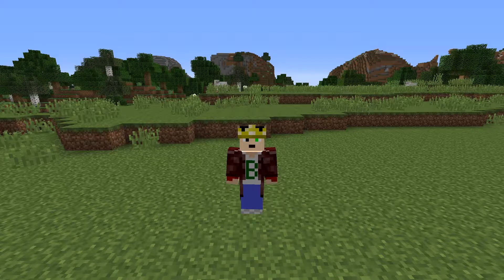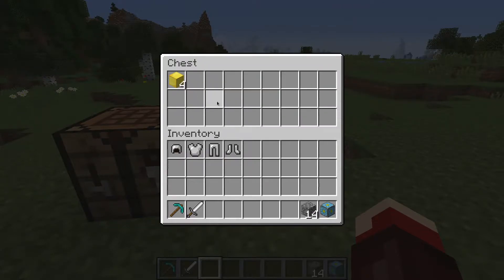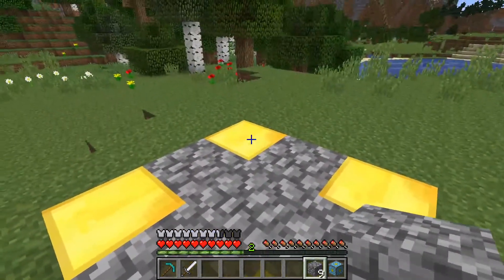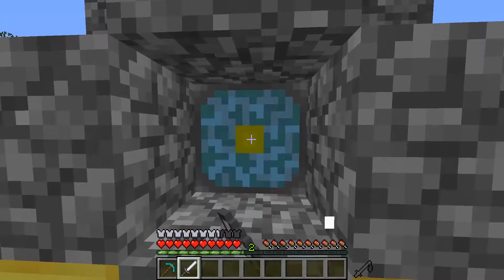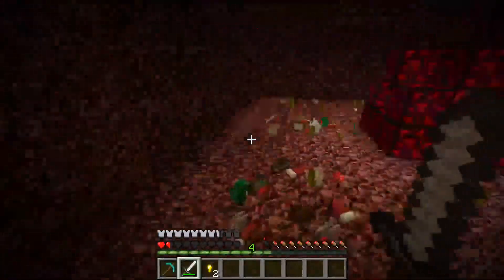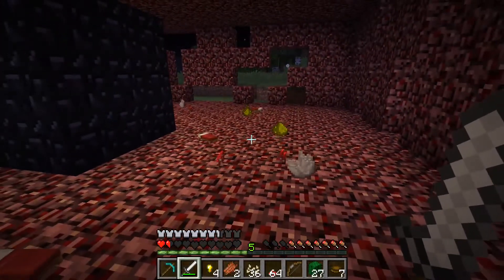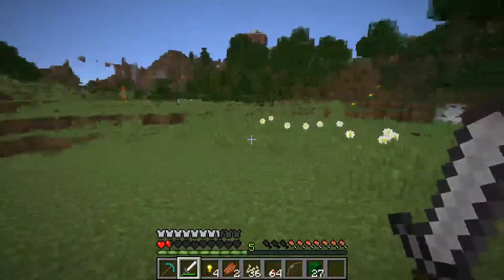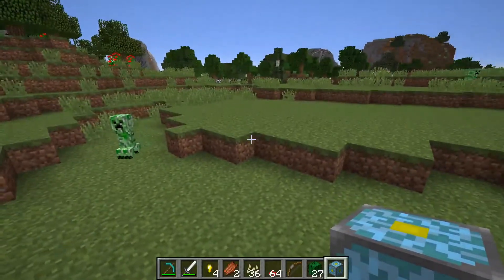Datapack Showcase [Ep.3] | Nether Reactor Core Port (Updated)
Today I show you a updated version of my Nether Reactor Port datapack.